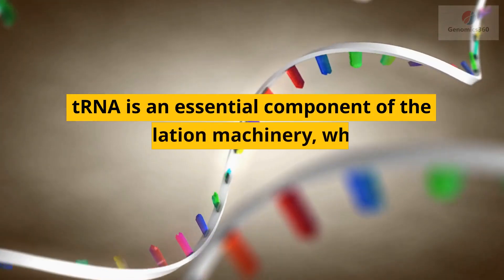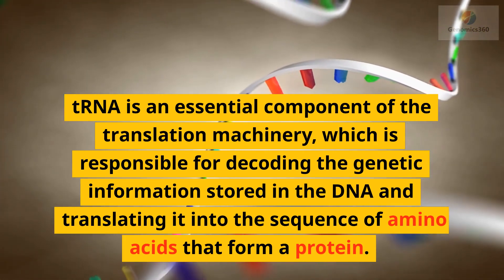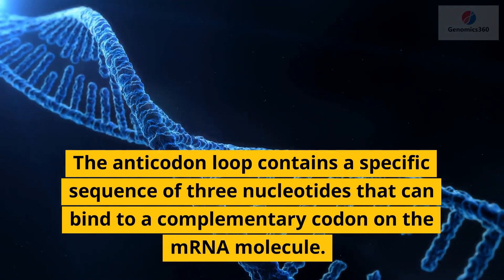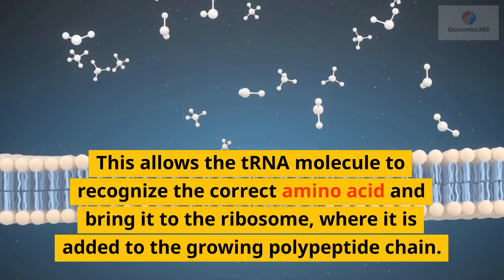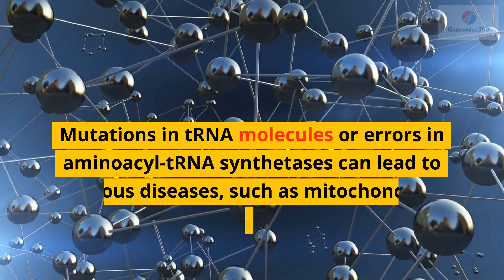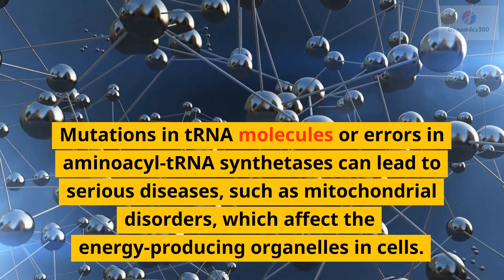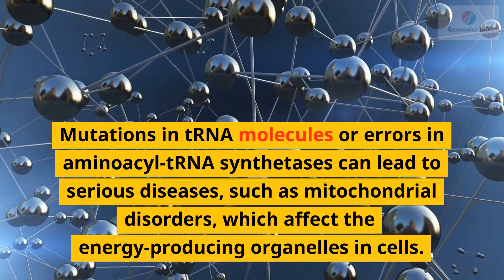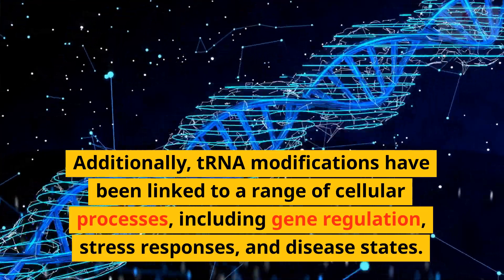Transfer RNA (tRNA)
Transfer RNA (tRNA) is a crucial molecule that plays a significant role in protein synthesis. It is a small RNA molecule that acts as a link between the messenger RNA (mRNA) and the amino acids, which are the building blocks of proteins. tRNA is an essential component of the translation machinery, which is responsible for decoding the genetic information stored in the DNA and translating it into the sequence of amino acids that form a protein.